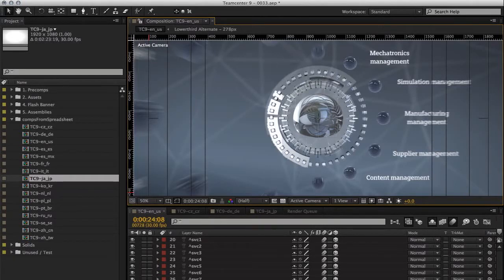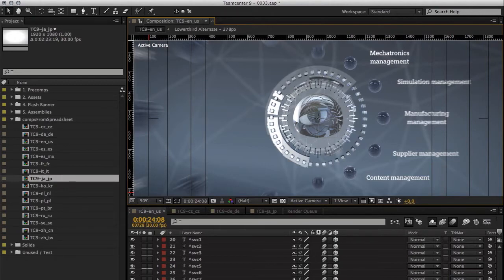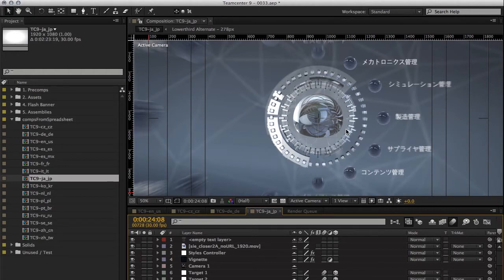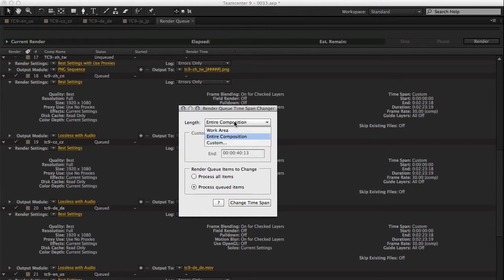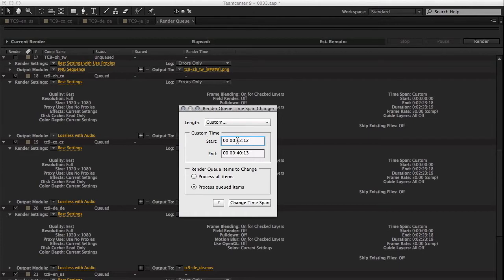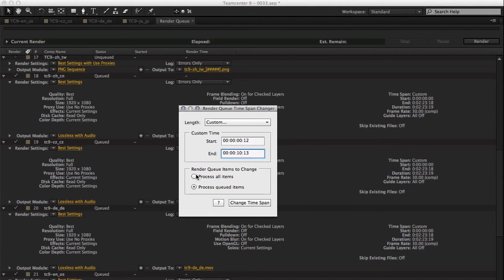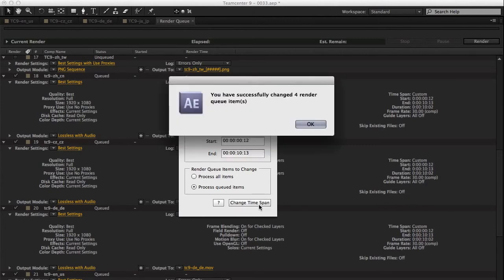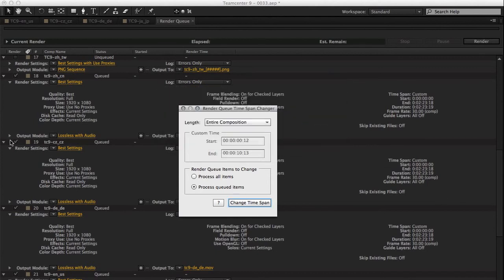Set Render Queue Time Span Script Demo